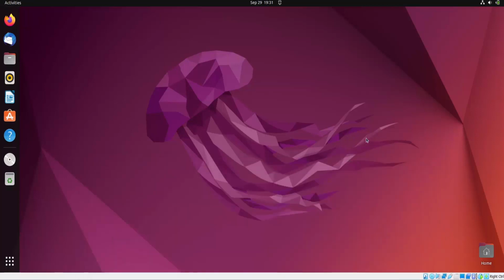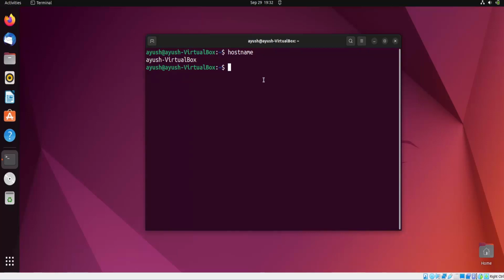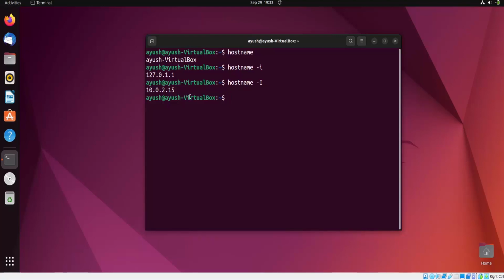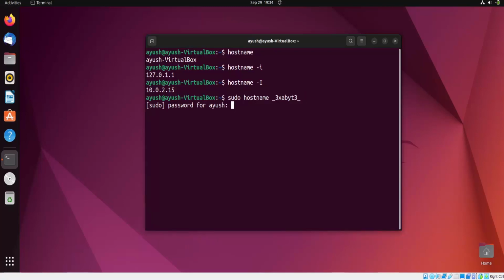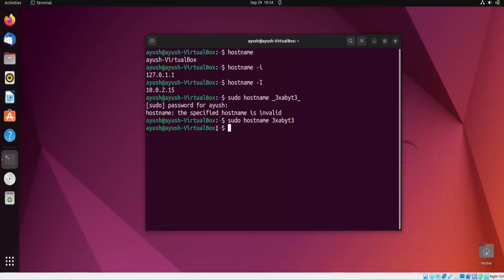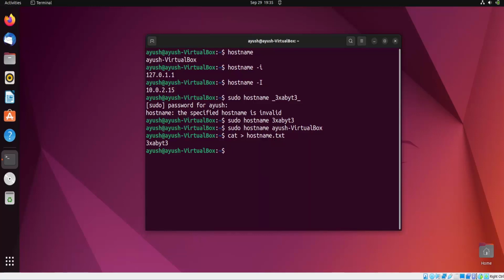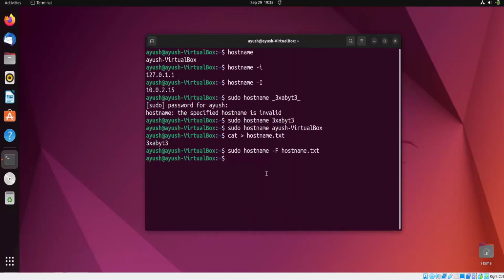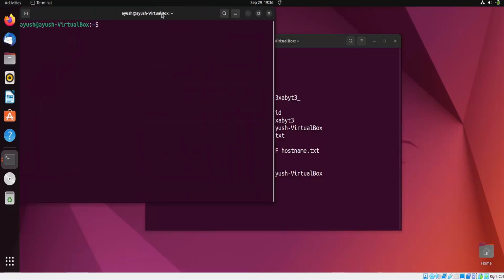hostname command in Linux with examples | How to Use Linux hostname Command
hostname command in Linux with Examples